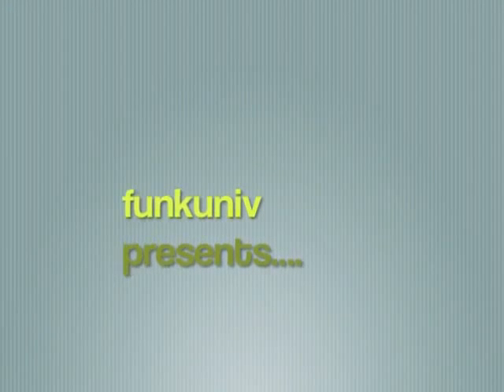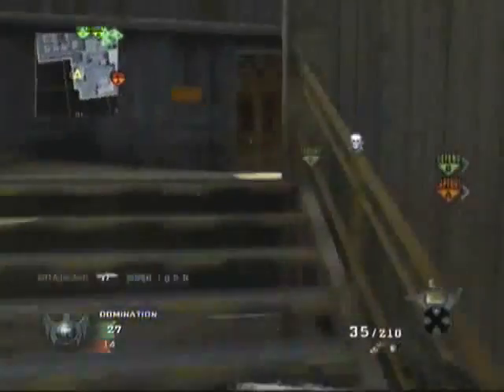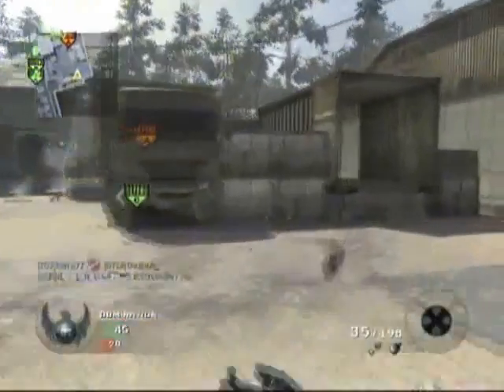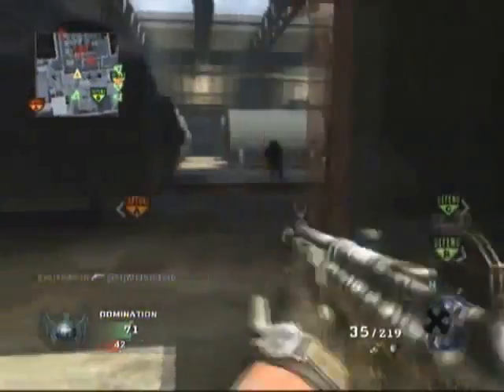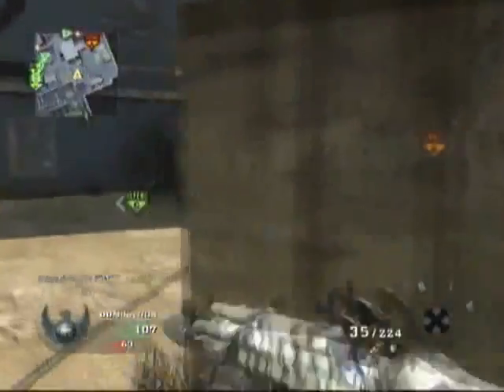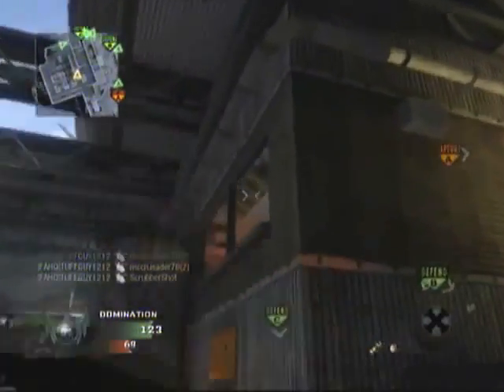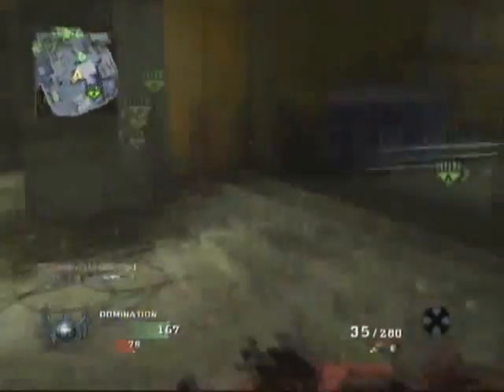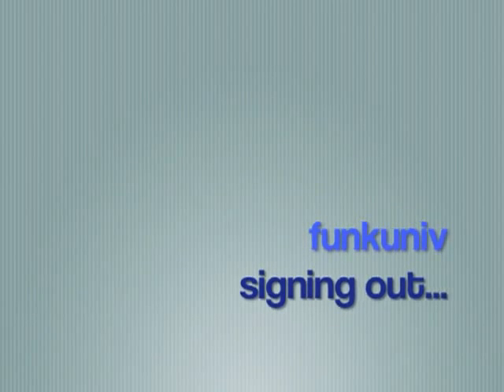Killstreak on Radiation (Gameplay/ Commentary by TheFunkUniv10)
A great gameplay on Radiation! Gameplay is broken down for your enjoyment!
Plz leave a 'like' for TheFunkUniv10